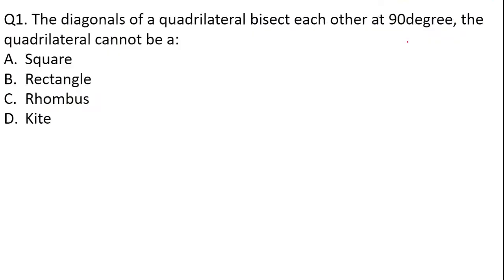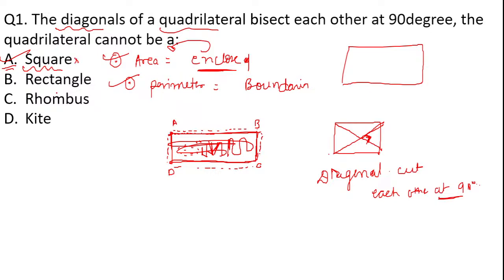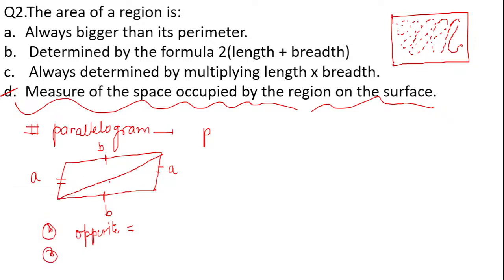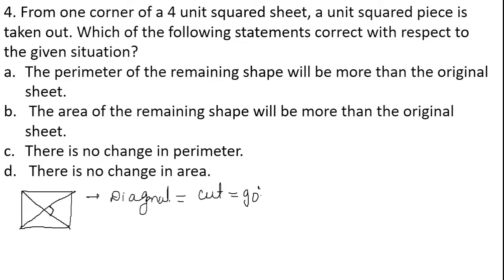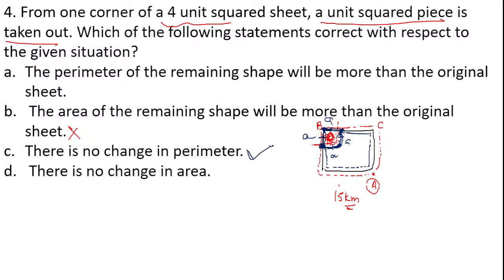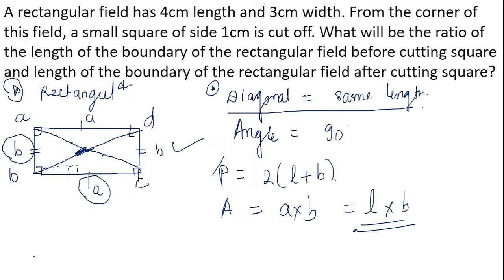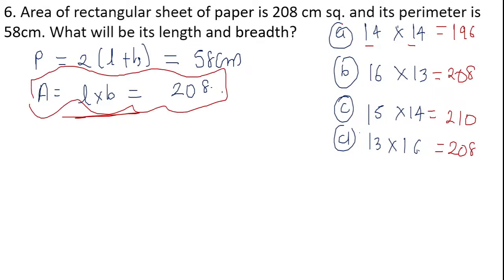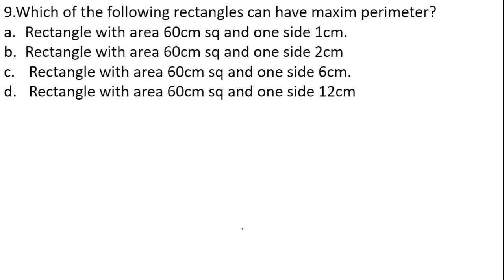Mensuration for CTET Exam 2023 Maths For CTET 2023 | CTET Maths Preparation Paper 1 Lecture-10